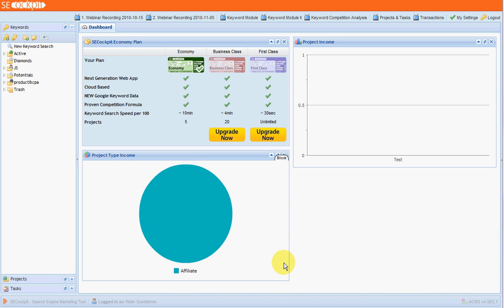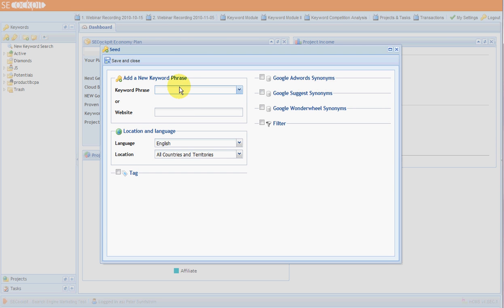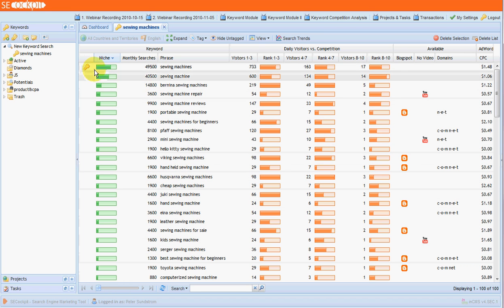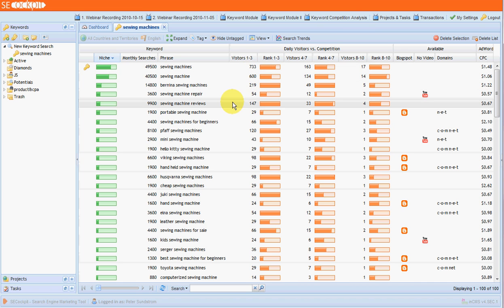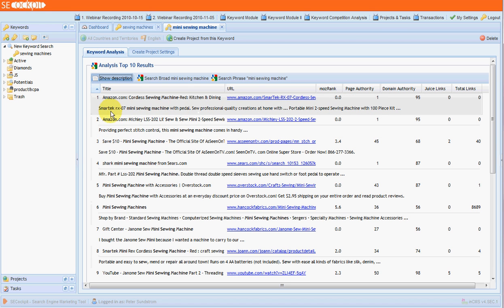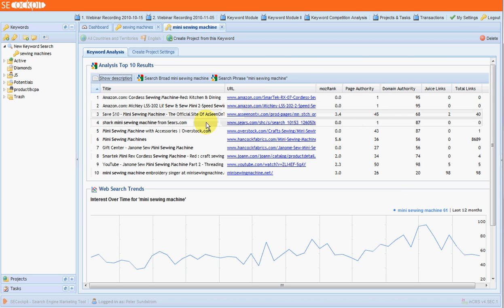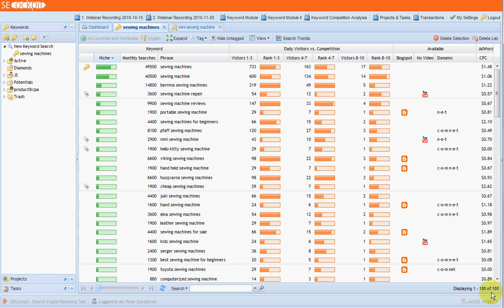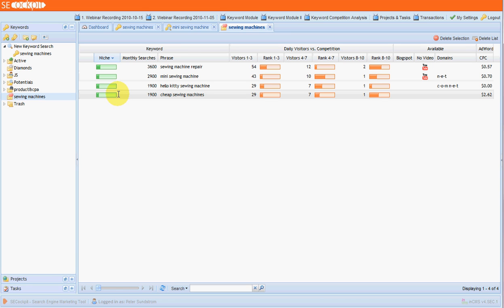SECockpit Review - Overview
Take a look inside SECockpit - the revolutionary keyword research tool created by the SwissMadeMarketing team of Shane Melaugh and Sam Haenni.

Note that this video was made well before the official public launch of SECockpit, and there have been quite a few features added.    See my second SECockpit review video for an updated version.